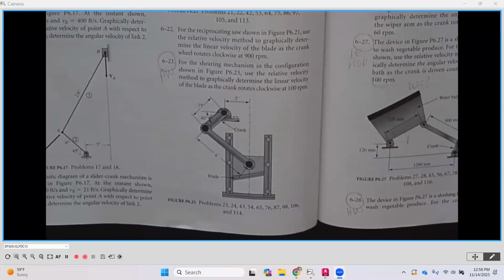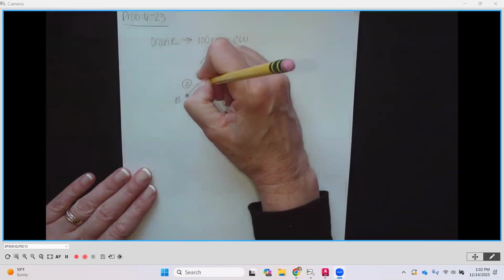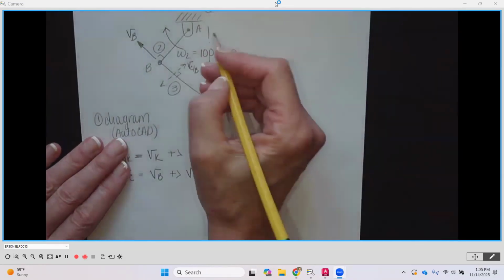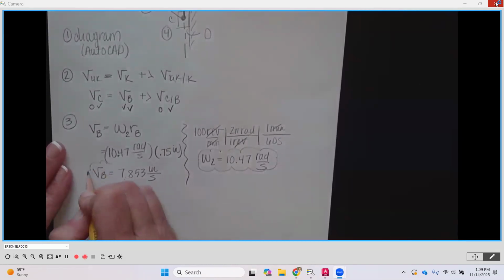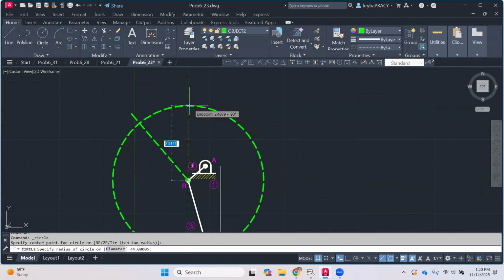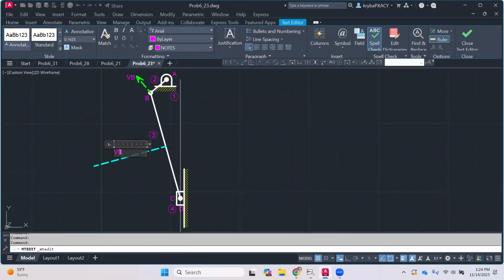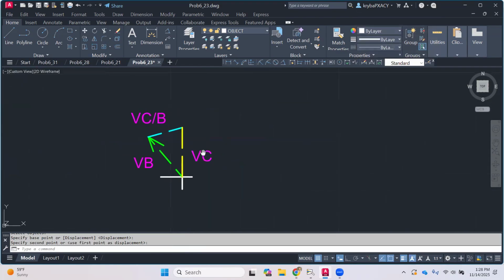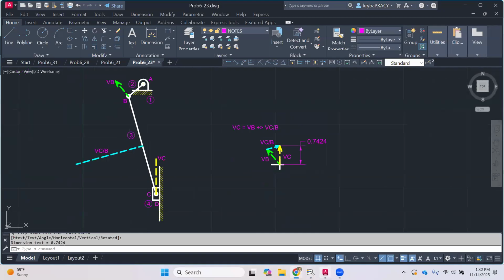WCTC BasicMech Mod4 Prob6 23